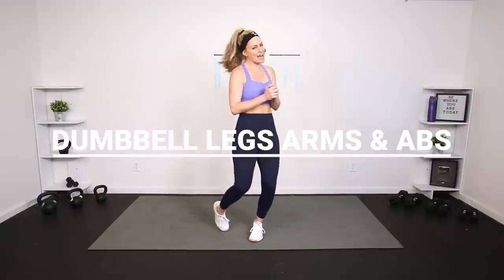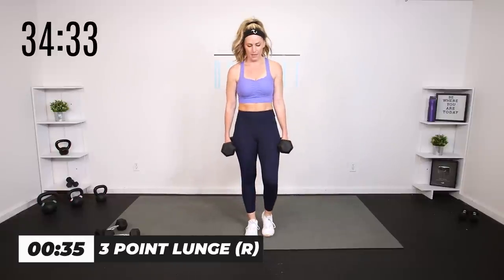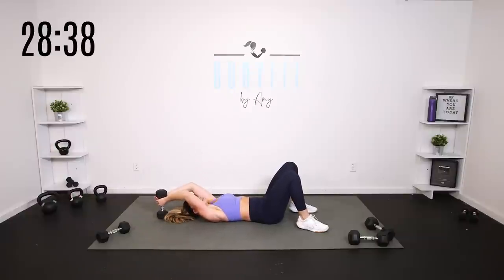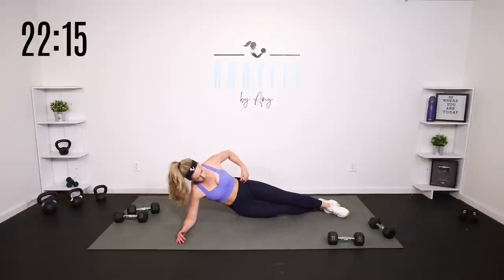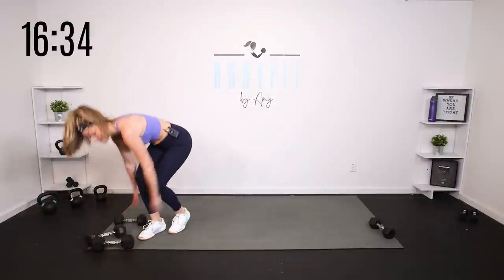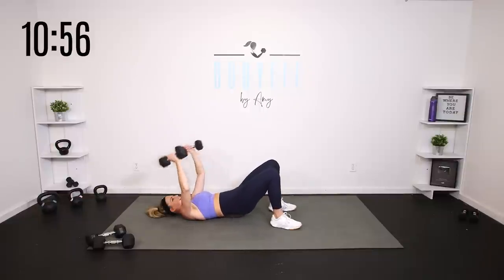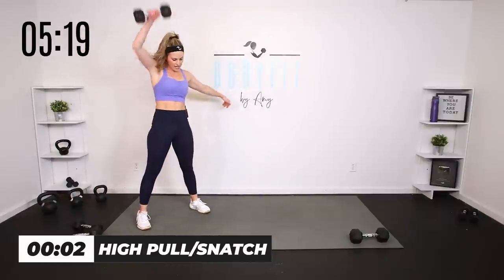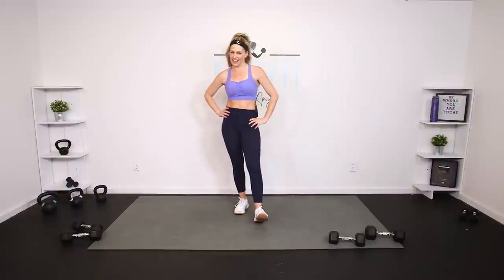40 Minute Dumbbell Legs, Arms, & Abs Sculpt At Home Workout II ABSOLUTION DAY #16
It’s Day #16 of your ABSolution Challenge! Sculpt your legs, arms and abs with this full body dumbbell workout! Start back to basics with and upper, lower or core exercise, then combine for a compound movement. Options for all levels!

Top: BUFF BUNNY
Leggings: FABLETICS
Shoes: ADIDAS

➡ TODAY’S WORKOUT
0:00 Intro
0:38 Warm Up
4:25 Circuit 1
13:42 Circuit 2
22:35 Circuit 3
32:45 Bonus Circuit
39:08 Cool Down

AMY